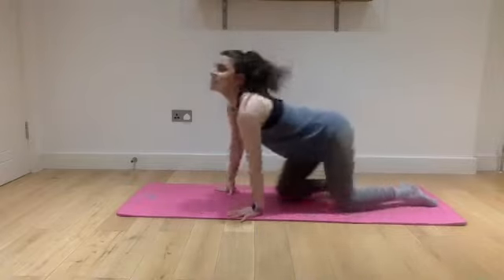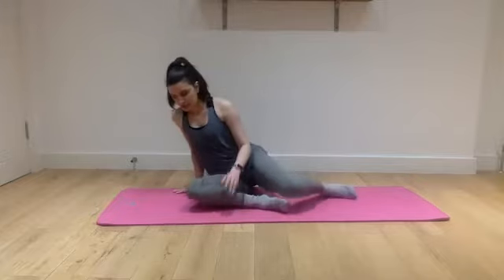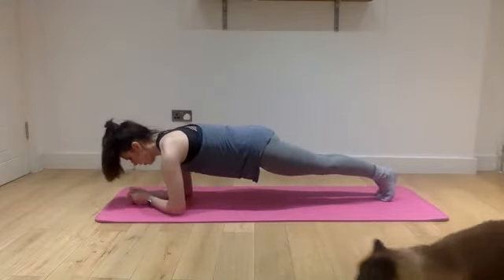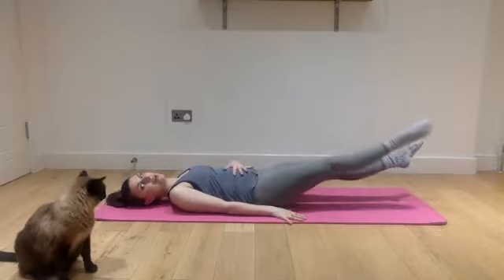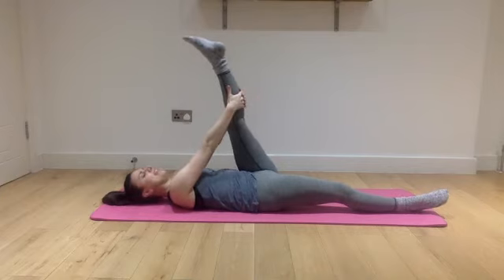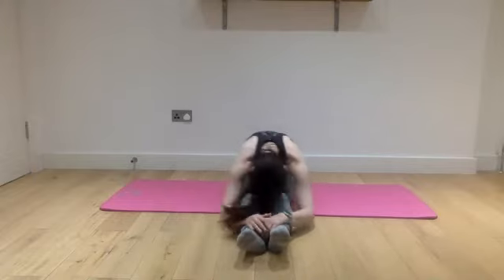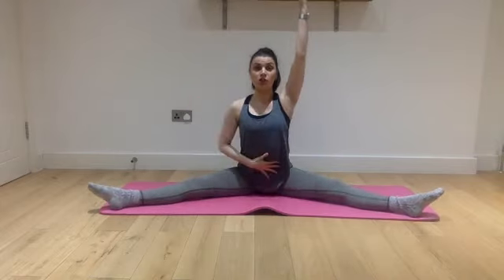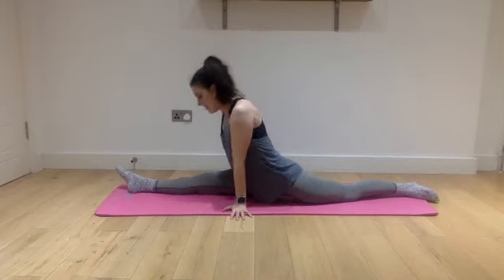Ballet class - Stretch and Strength zoom recording | 26.1.2021 | Angelina Jandolo Dance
Learn more and sign up for one of our classes

The Stretch and Strength Zoom class is free to attend every Tuesdays at 6.20pm (I then upload the recording on YouTube on Wednesdays).

About the school:
Angelina Jandolo and her team of young and friendly ballet teachers teach weekly ballet classes across London, helping adults and children alike to discover the power and poise of dance. The staff of AJD have all performed at a professional level, and teach classes both to those students wishing to progress through the IDTA ballet exam syllabus and those simply dancing for pleasure. We also give numerous tap and street dance classes, all taught to exam-board standards.
The school also offers after-school dance classes to several London schools.

Please ensure you:
o   (i) have enough room to participate in the activity without there being any obvious risk of injury to yourselves, to others, or risk of any damage to surrounding property
o   (ii) ensure that the flooring in the room is safe for the activity to be undertaken
o   (ii) ensure that where appropriate and especially in respect of activities for children, participants have a suitable parent/guardian present, or as a minimum, have their consent to participate at home.